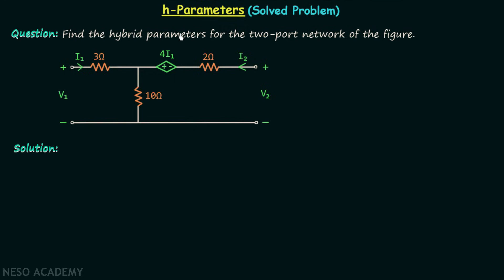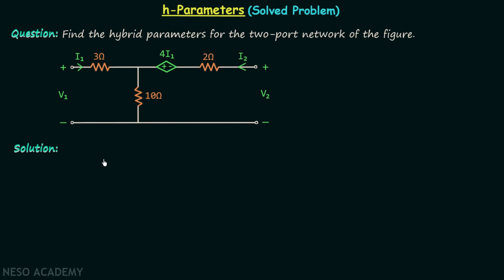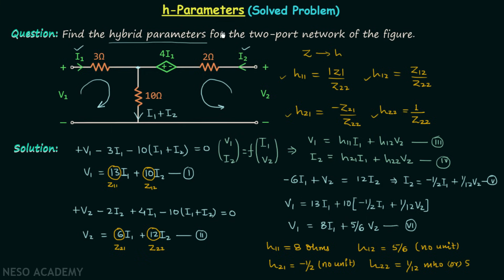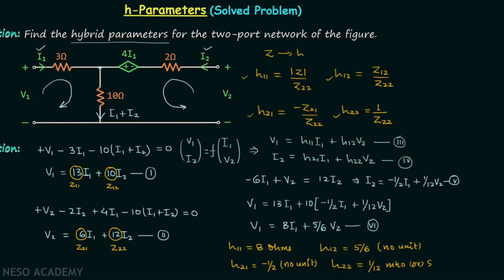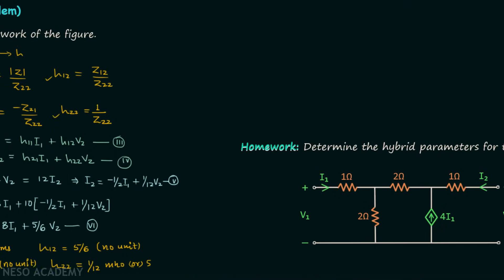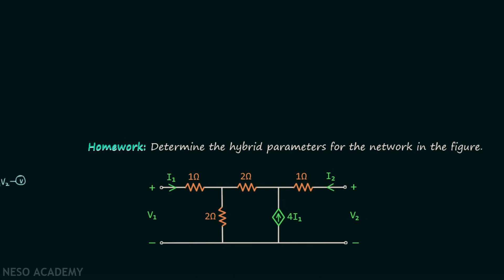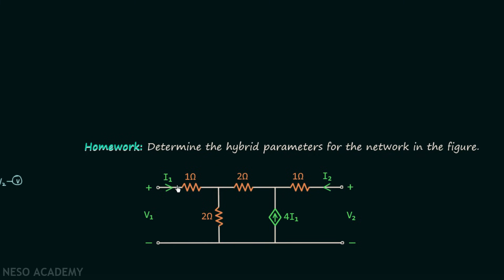h−Parameters (Solved Problem)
Network Theory: h−Parameters (Solved Problem)
Topics discussed:
1) Calculation of h-parameters of a two-port network.